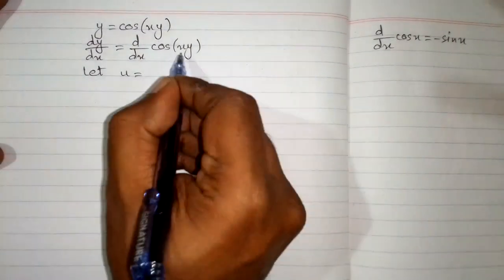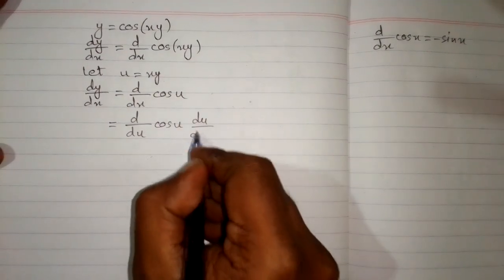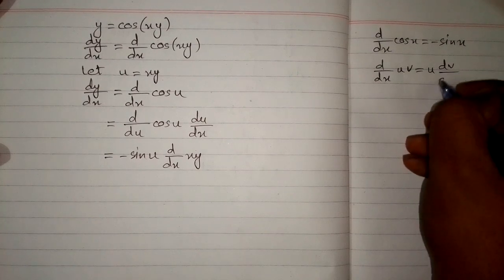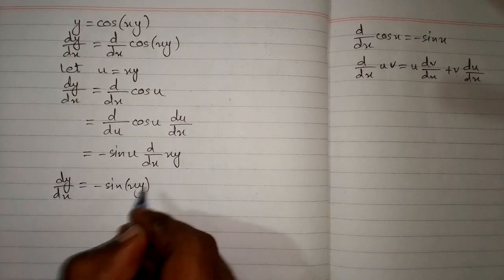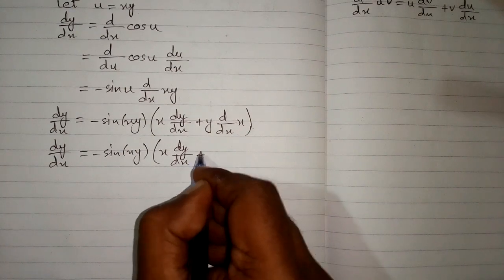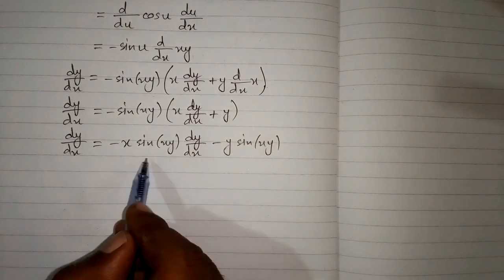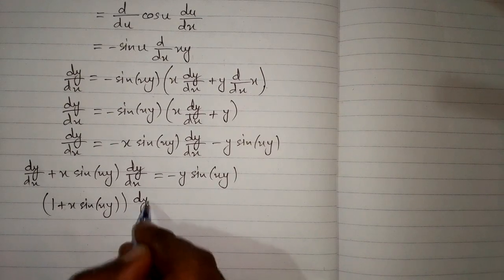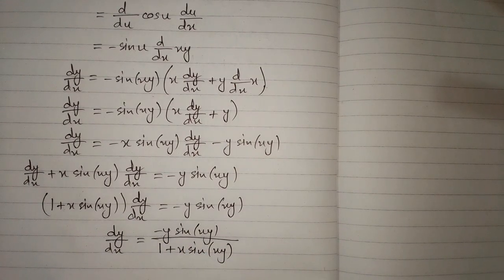Implicit Differentiation || y=cos(xy)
In this video we shall learn to find the derivative of the following function defined implicitly

y=cos(xy)